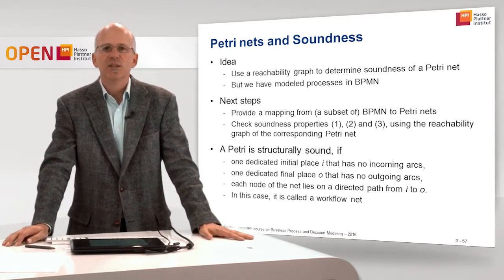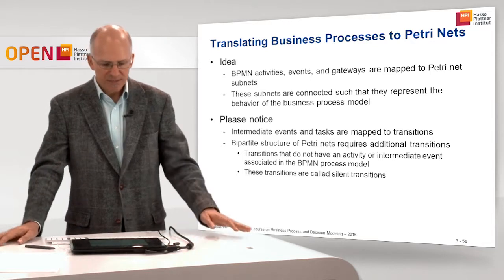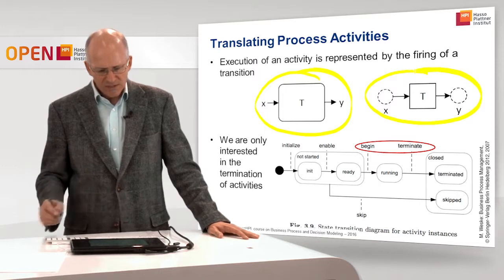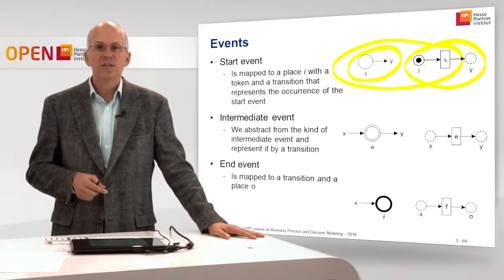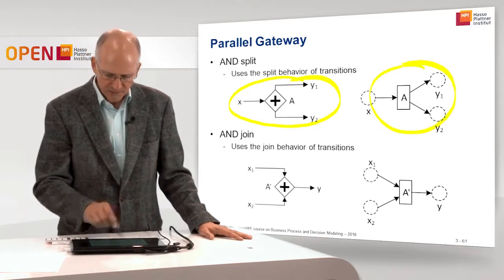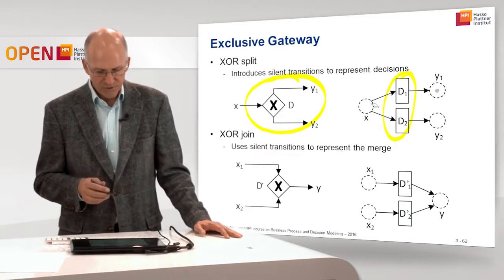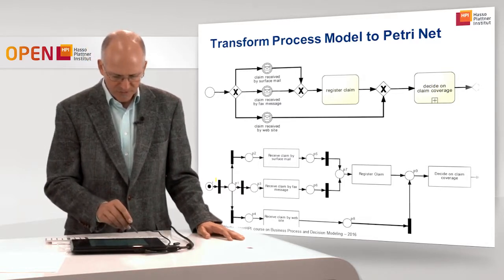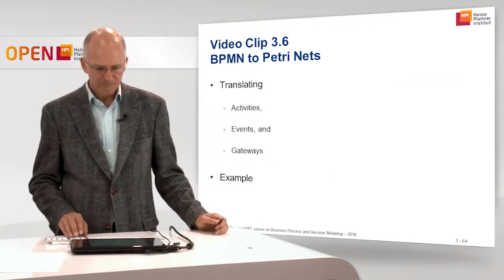bpm2016 w3 6 pip